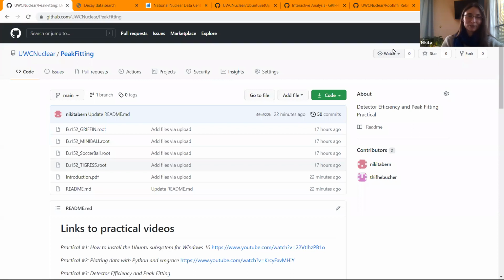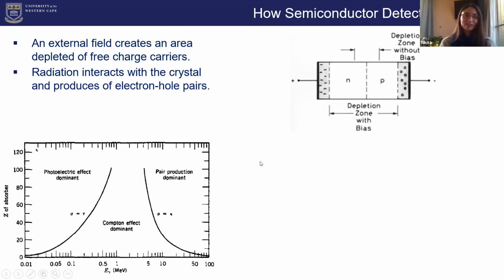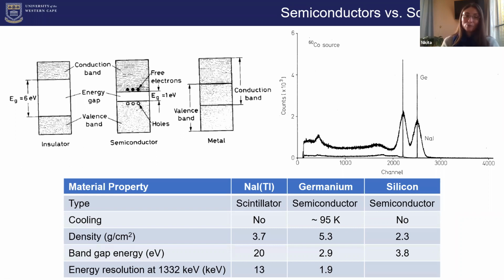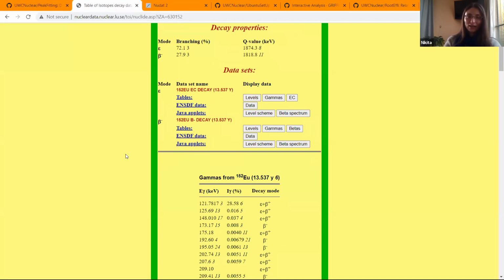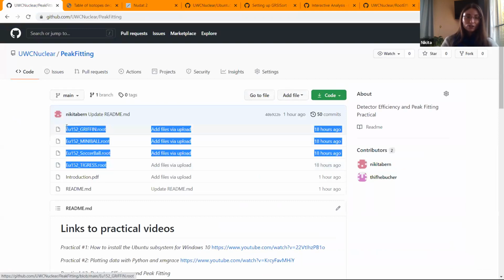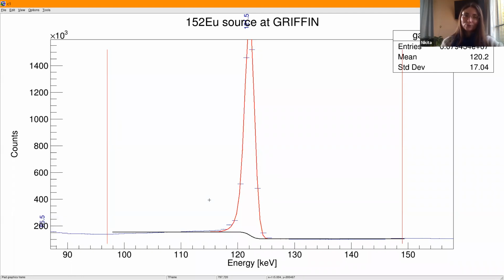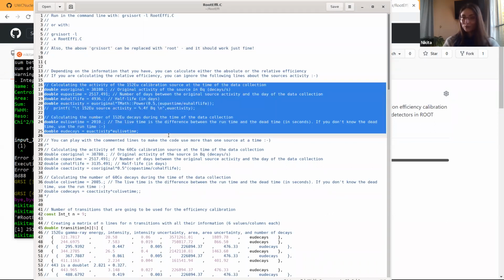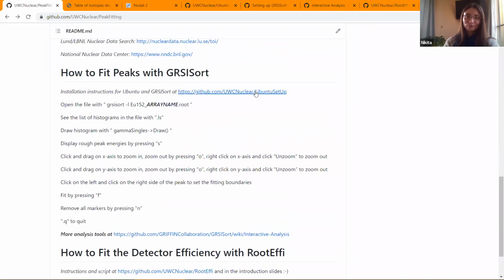Physics Online 4 Everyone. Practical # 3: Detector Efficiency and Peak Fitting.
Nikita Bernier explains how to fit peaks using GRSISort/ROOT as well as to determine the efficiency curve for your detection system using radioactive sources placed at the target position, i.e. simulating the actual experiment.